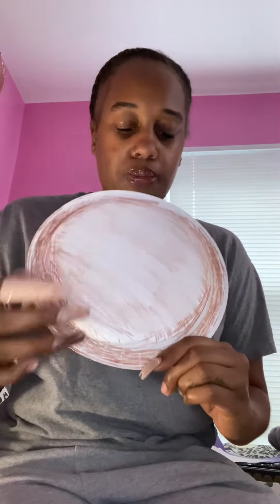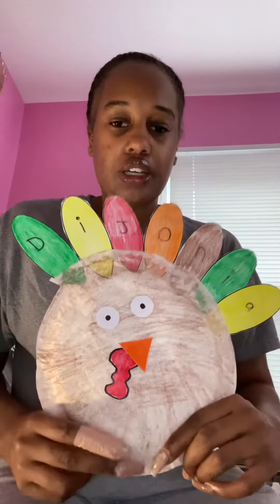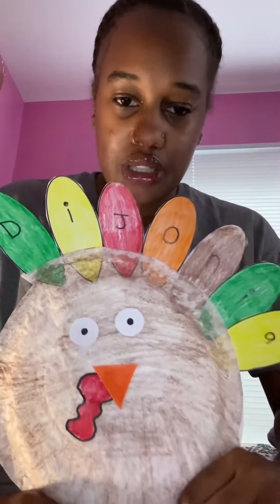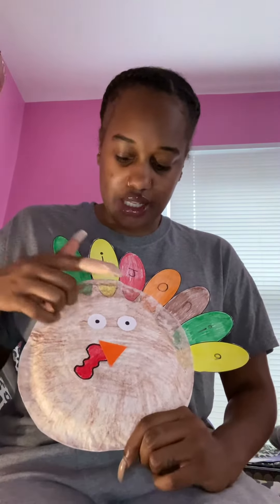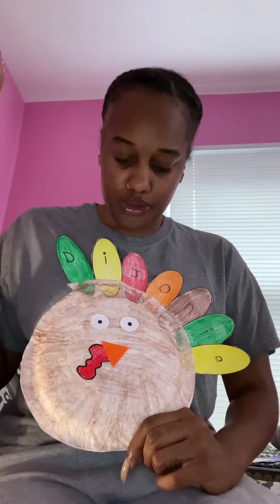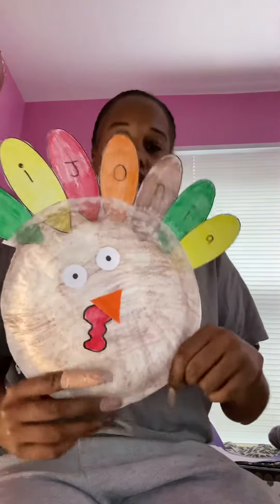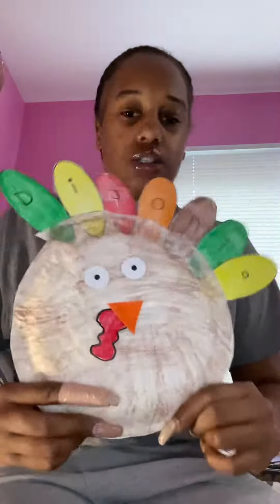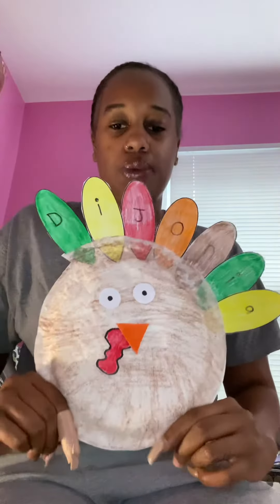Feather Letter turkey